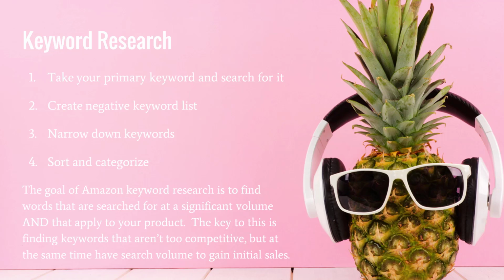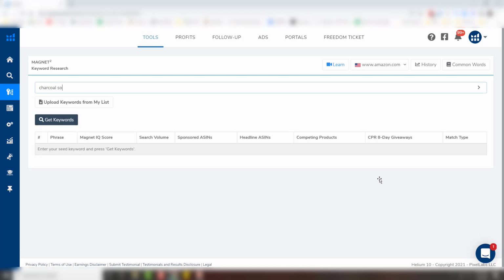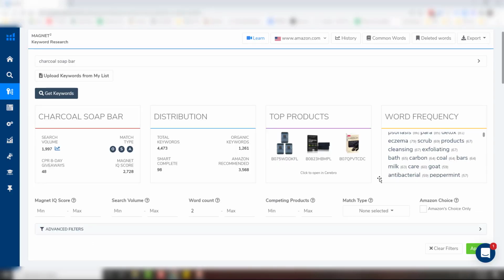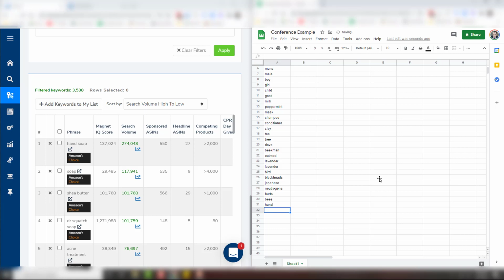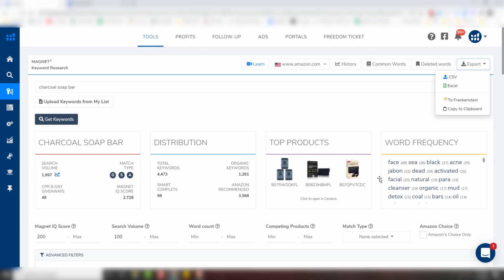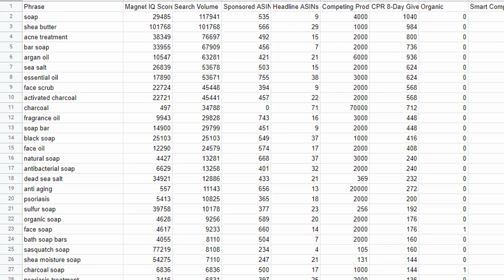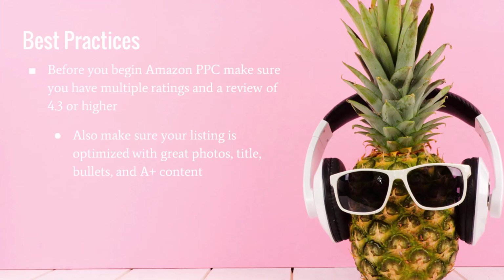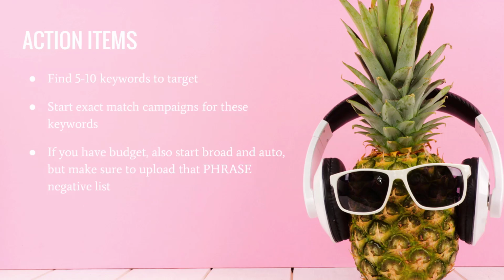Amazon PPC for Beginners - An Amazon Keyword Research Guide to Scale Amazon Ads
The goal of Amazon keyword research is to find words that are searched for at a significant volume AND that apply to your product.  The key to this is finding keywords that aren’t too competitive, but at the same time have search volume to gain initial sales.

Personally, I like to find mid- and long-tail keywords, which has a much different meaning in the Amazon world than Google. A mid-tail and long-tail keyword in Google means a phrase of three or more words that have search volume.  Whereas in Amazon, this means a phrase of any amount of words related to the main keyword that you are going after that has a LOWER search volume.

Most people are going after the super-competitive search terms with a high amount of search volume, but if you go after the lower search volume search terms, you will organically move up in the more competitive search terms.

The steps I am going to walk you through today are
1. Get your primary keyword
2. Create negative keyword list
3. Narrow down keywords
4. Sort and categorize

Timestamp
0:00 Introduction
0:12 Keyword Research
1:45 Screenshare How To Do Keyword Research
10:10 Best Practices for Amazon PPC and Keyword Research
11:16 Troubleshooting Amazon PPC
11:47 Action Items